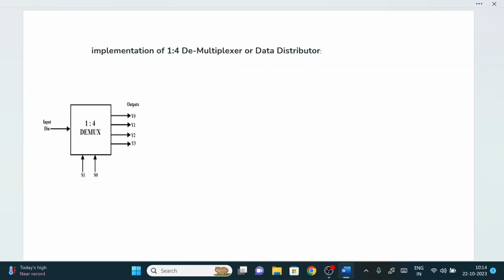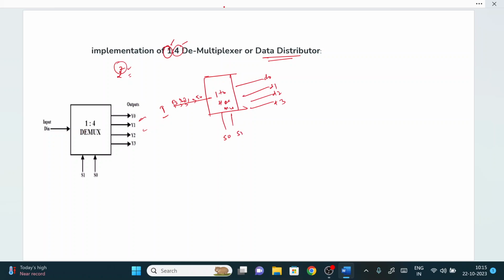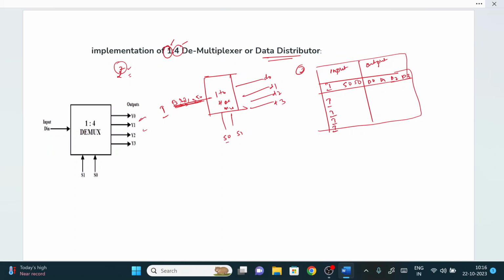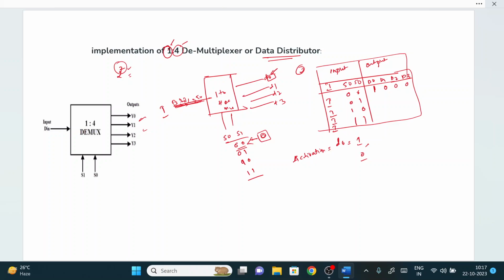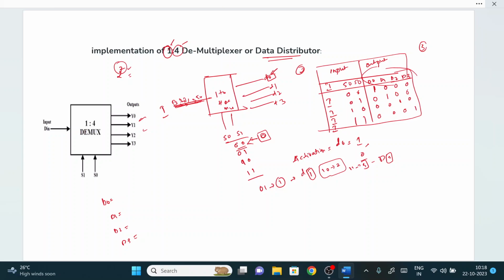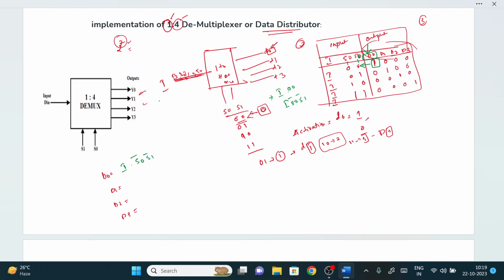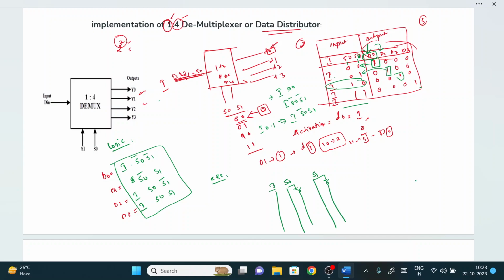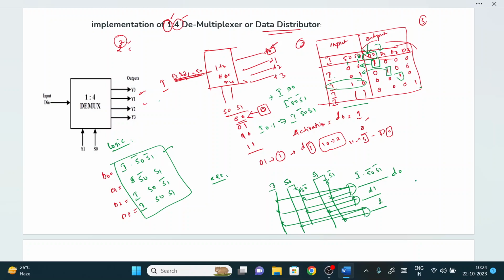Design 1 to 4 De-Multiplexer | Design 1 to 4 Data Distributor